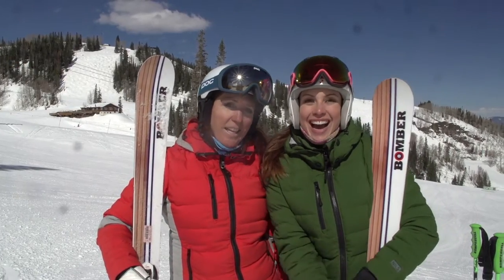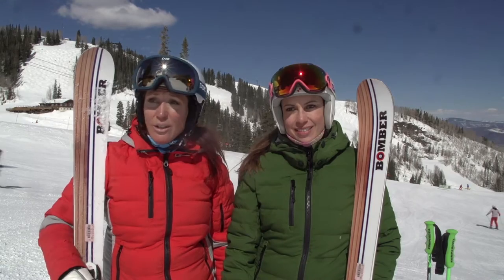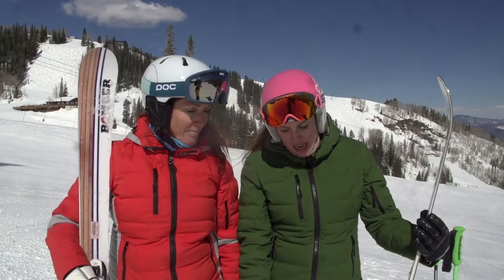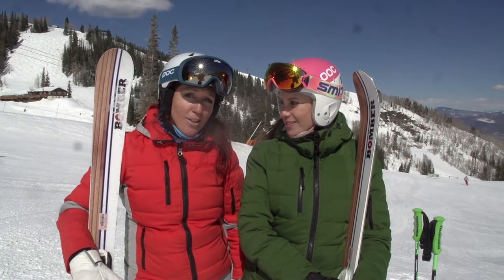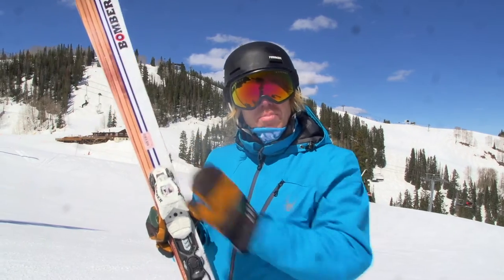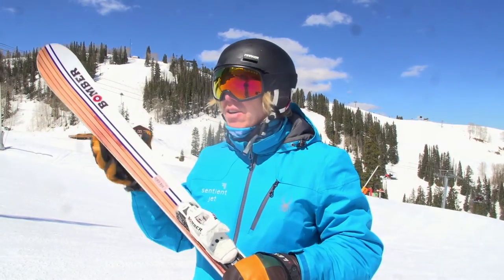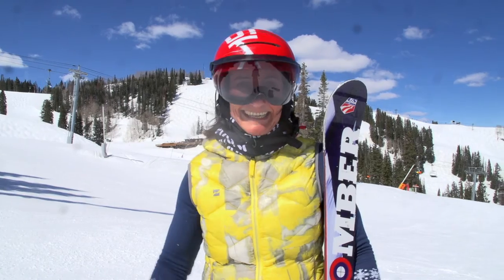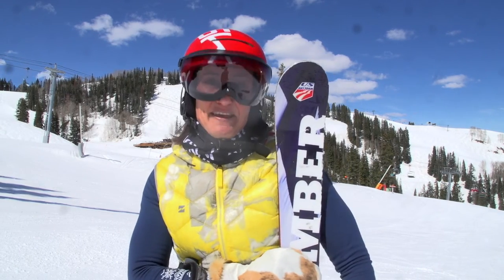Bomber Ski Review Video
Bomber Ski Review Video. See some of the best new skis for the new ski season. See what the testers have to say about Bomber All Mountain skis on the groomers and off piste.